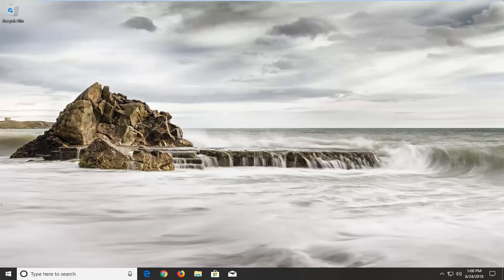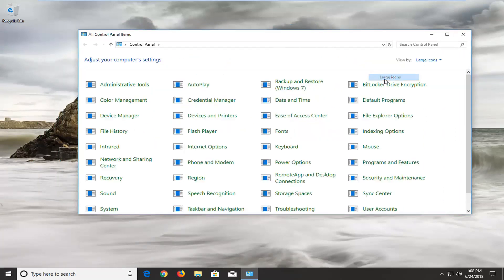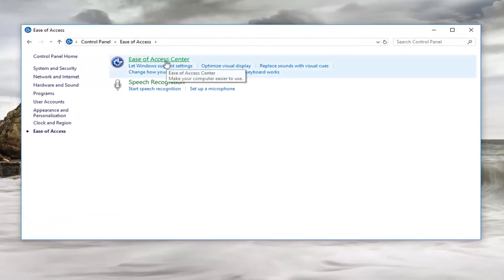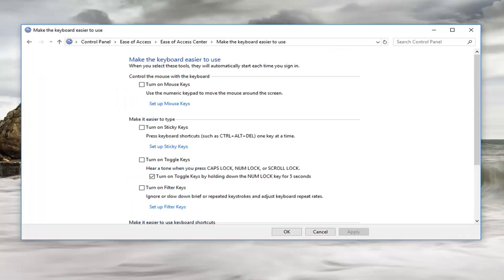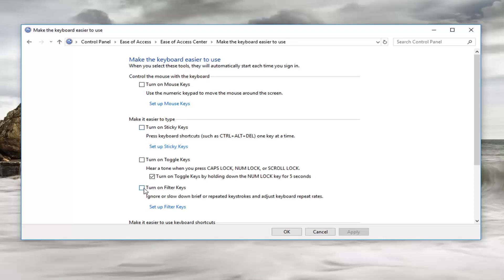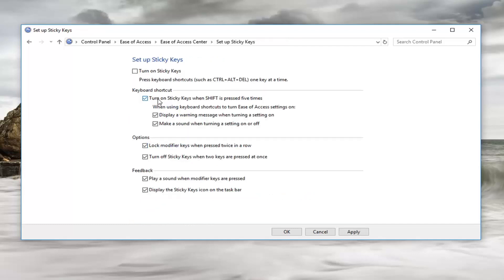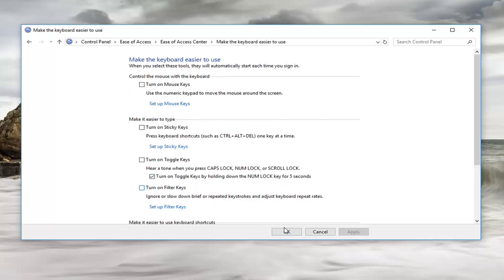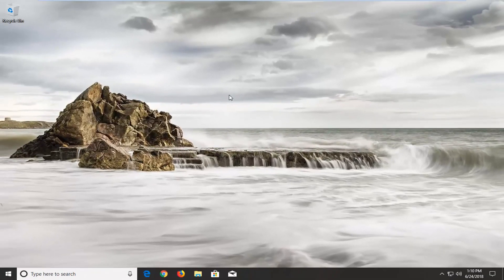Disable the Irritating Sticky Filter Keys Popup Dialogs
Disable the Irritating Sticky Filter Keys Popup Dialog.

Windows 10 sticky or filter keys ruining your gaming experience? For example, if you accidentally press the Shift key on your keyboard five times in a row, then the Sticky Keys window pops up and asks you if you want to turn on Sticky Keys feature. In this tutorial we’ll show you how to disable / turn off the annoying Sticky & Filter Keys permanently in Windows 10.